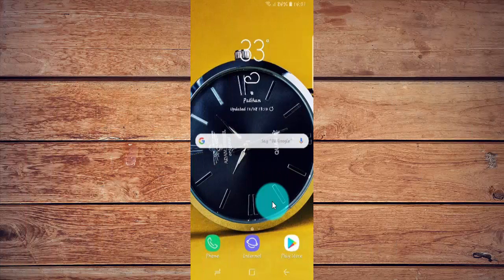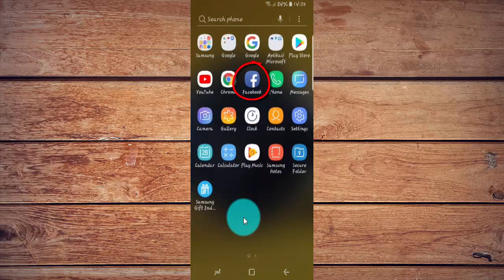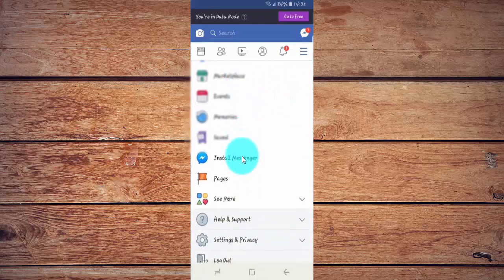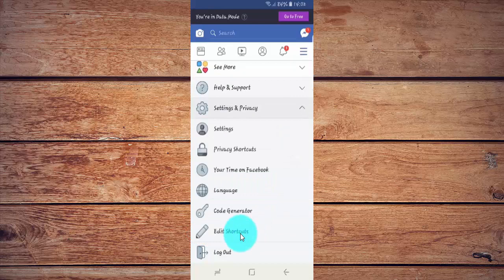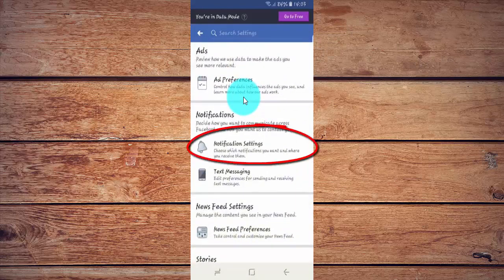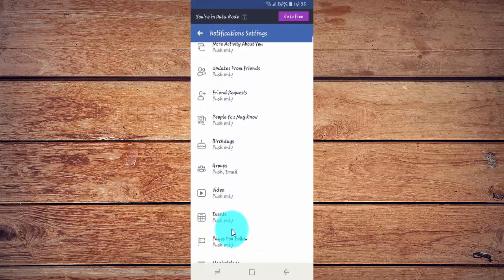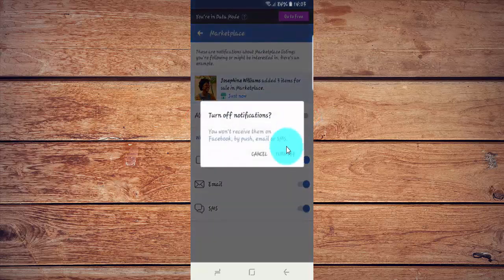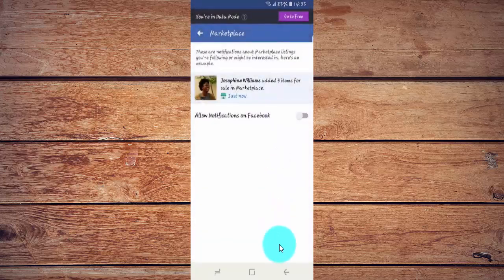Android Phone : How to Turn on/off Marketplace notifications on Facebook App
On this video you can know How to Turn on/off Marketplace notifications on Facebook App. Facebook version is 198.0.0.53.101, and android phone using Samsung Galaxy S9 with android 8.0.0 (Oreo) operating system